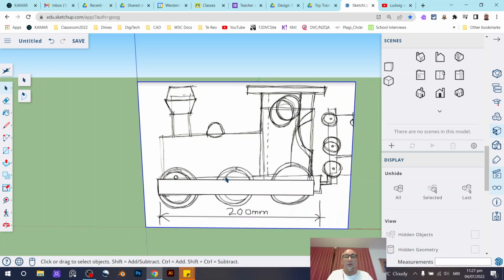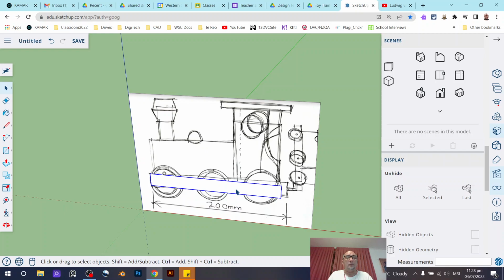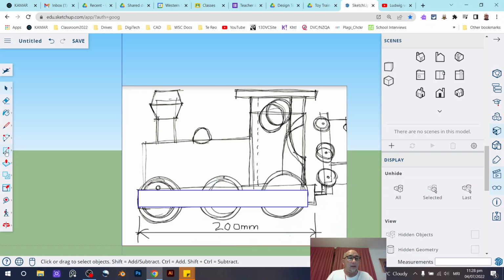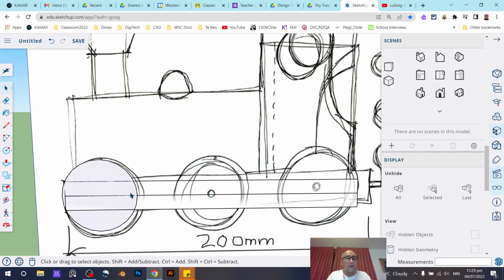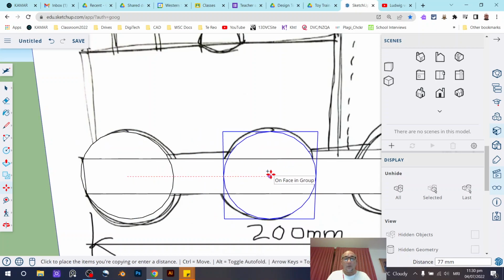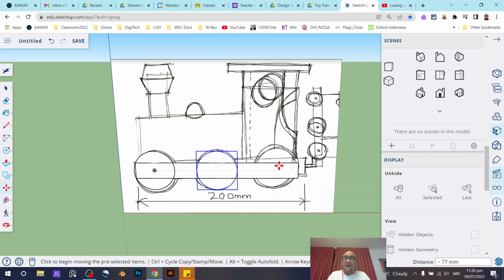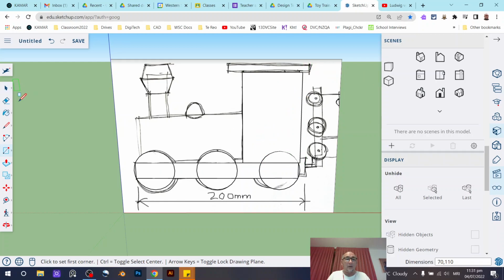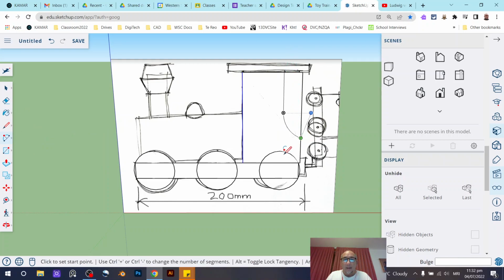ToyTrain 2 Groups RepeatAction 2022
This SketchUp tutorial series is a basic introduction to SketchUp for people with a little bit of experience.
Watch the tutorials in sequence and follow along.

Part 2 covers making and using groups and copying multiple objects using the repeat action function.